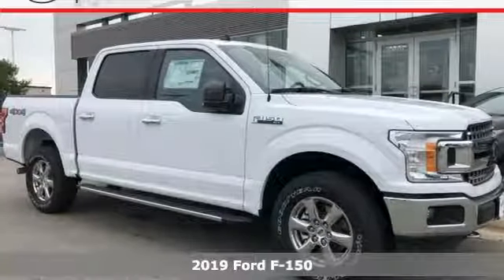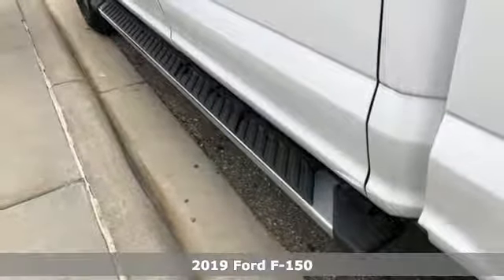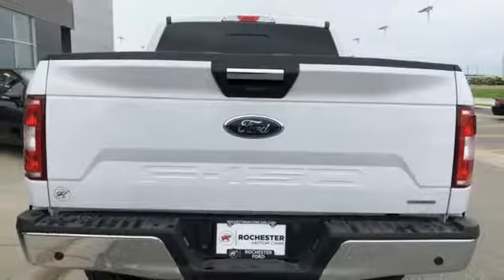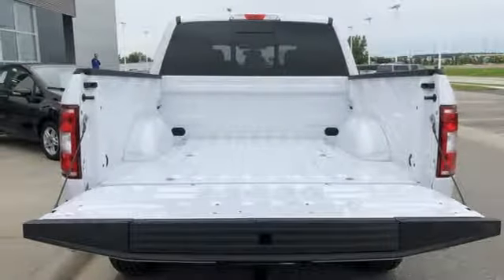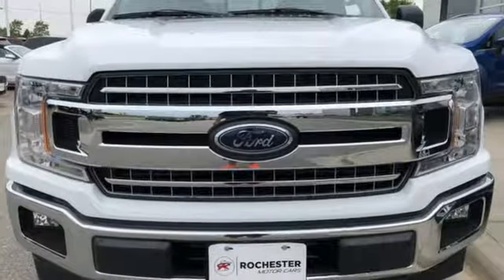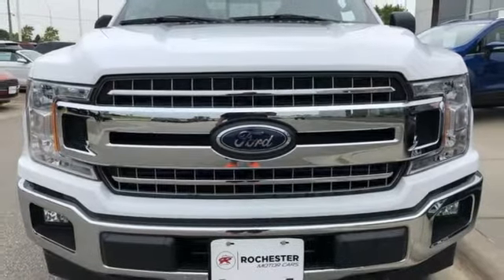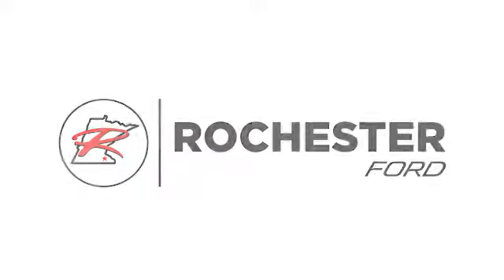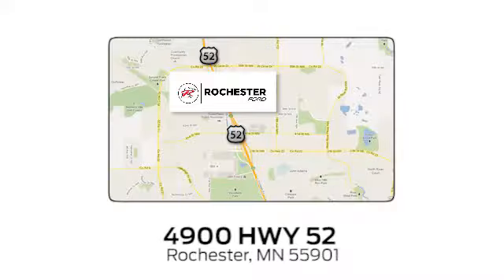New 2019 Ford F-150 Rochester MN Winona, MN H198123 - SOLD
Year: 2019
Make: Ford
Model: F-150
Trim: XLT
Engine: EcoBoost 3.5L V6 GTDi DOHC 24V Twin Turbocharged
Transmission: 10-Speed
Color: White
Interior: Medium Earth Gray
Stock #: H198123
VIN: 1FTEW1E44KKC34560
$16,261 off MSRP! 2019 Ford F-150 Oxford White XLT 4D SuperCrew EcoBoost 3.5L V6 GTDi DOHC 24V Twin Turbocharged 4WD Priced below KBB Fair Purchase Price! 10-Way Power Driver & Passenger Seats, 2-Bar Style Grille w/Chrome 2 Minor Bars, 3.31 Axle Ratio, 4.2" Productivity Screen in Instrument Cluster, Auto-Dimming Rear-View Mirror, Chrome Door & Tailgate Handles w/Body-Color Bezel, Chrome Step Bars, Class IV Trailer Hitch Receiver, Cloth 40/20/40 Front Seat, Equipment Group 302A Luxury, Extended Range 36 Gallon Fuel Tank, Fixed Backlight w/Privacy Glass, Heated Front Seats, Leather-Wrapped Steering Wheel, LED Box Lighting, Navigation System, Power Glass Heated Sideview Mirrors, Power-Adjustable Pedals, Power-Sliding Rear Window, Pro Trailer Backup Assist, Rear Under-Seat Storage, Rear Window Defroster, Remote Start System, Reverse Sensing System, Single-Tip Chrome Exhaust, SiriusXM Radio, Trailer Tow Package, Upgraded Front Stabilizer Bar, Wheels: 18" Chrome-Like PVD, XLT Chrome Appearance Package, XLT Power Equipment Group. We look forward to earning your business. Price does not include tax, title, and license. Residency Restirctions Apply. Discounts are: $750 - Ford Credit Retail Bonus Customer Cash. Exp. 09/30/2019, $750 - Select Inventory Retail Customer Cash. Exp. 09/30/2019, $3,250 - F-Series Retail Customer Cash. Exp. 09/30/2019, $750 - Bonus Customer Cash. Exp. 09/30/2019, $750 - Retail Bonus Customer Cash. Exp. 09/30/2019, $1,000 - Special Package Retail Customer Cash. Exp. 09/30/2019

Address:
4900 Highway 52 North